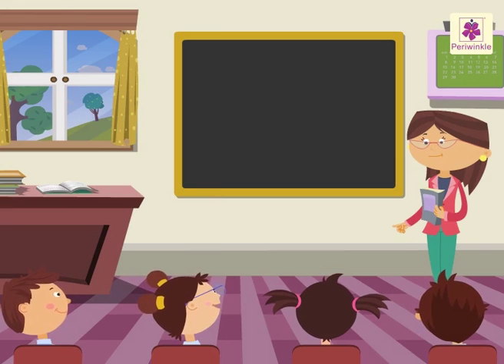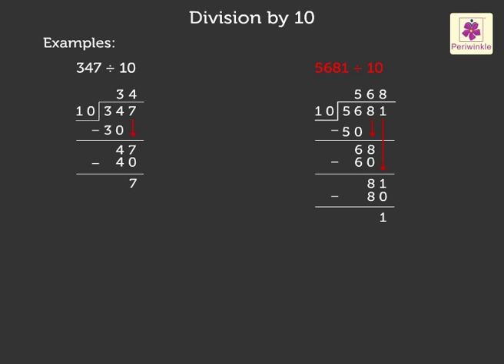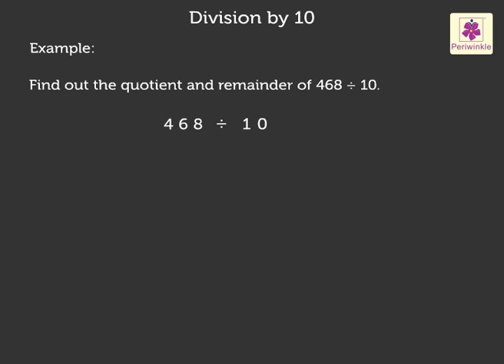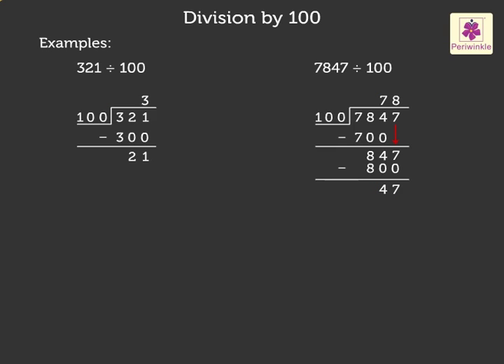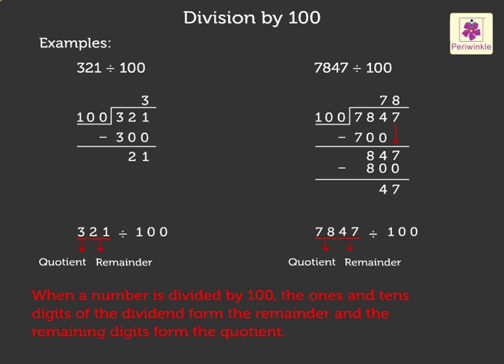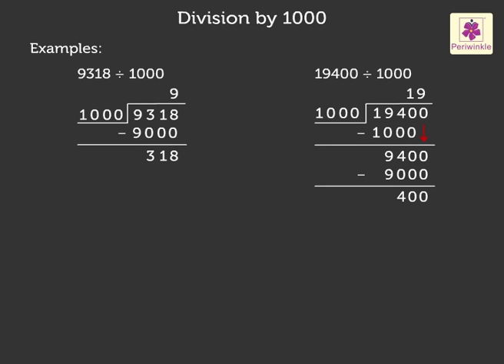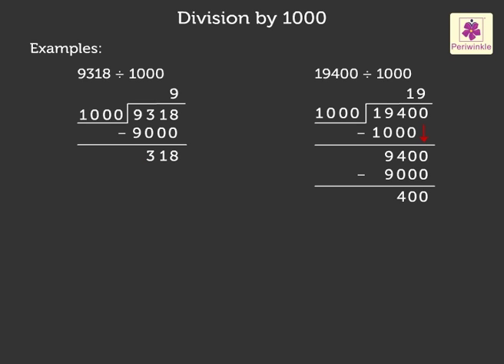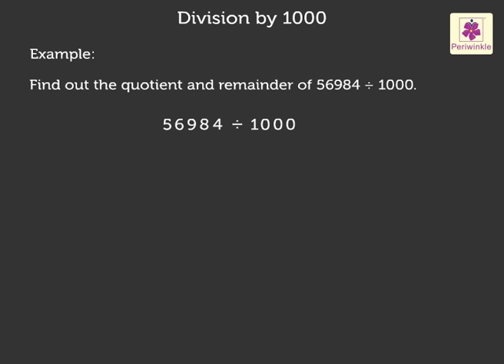Division By 10, 100, 1000 | Mathematics Grade 4 | Periwinkle